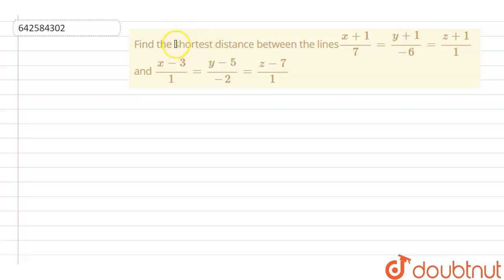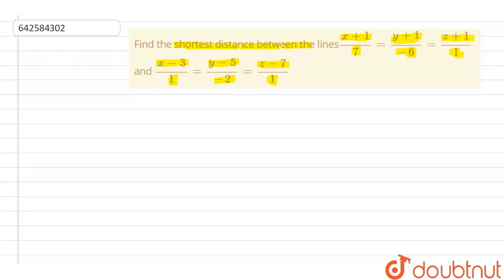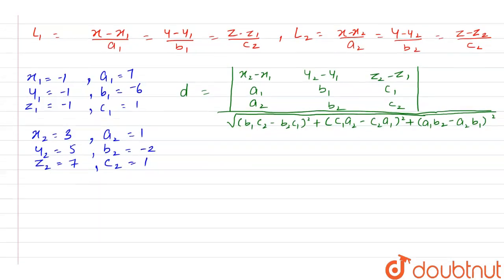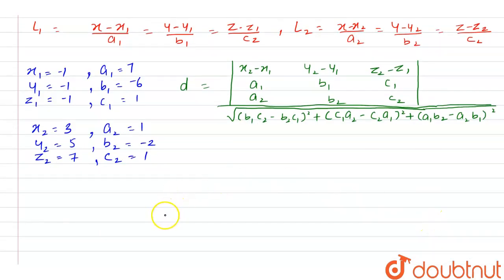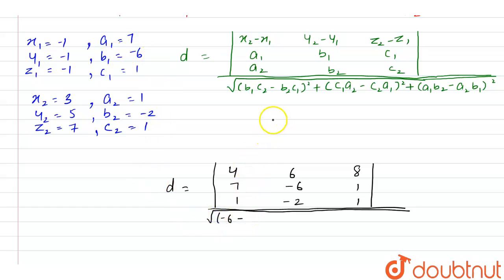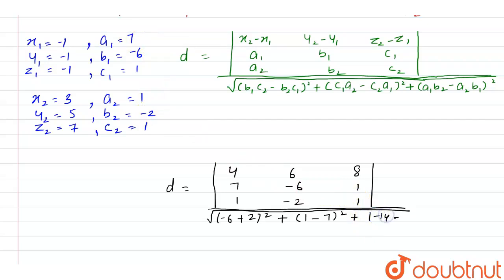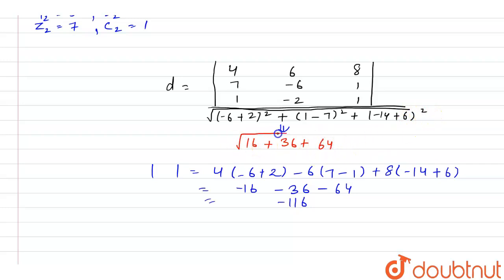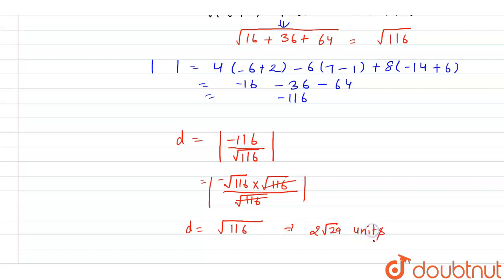Find the shortest distancebetween the lines(x+1)/7=(y+1)/(-6)=(z+1)/1and (x-3)/1=(y-5)/(-2)=(z-7...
Find the shortest distancebetween the lines(x+1)/7=(y+1)/(-6)=(z+1)/1and (x-3)/1=(y-5)/(-2)=(z-7)/1
Class: 12
Subject: MATHS
Chapter: STRAIGHT LINE IN SPACE
Board:CBSE

👉 Have Any Query? Ask Us.